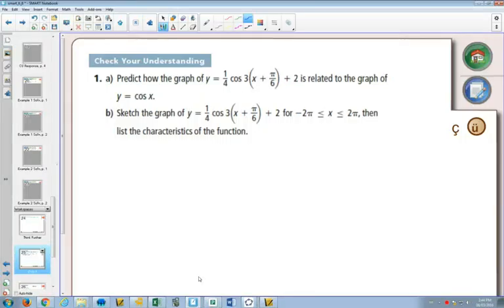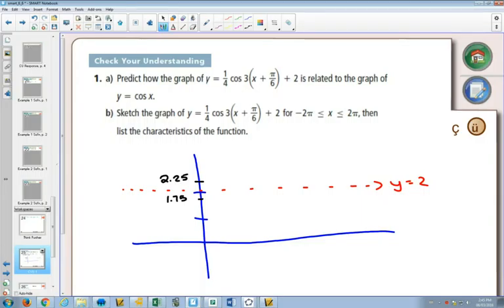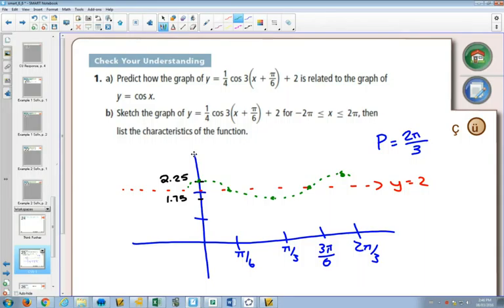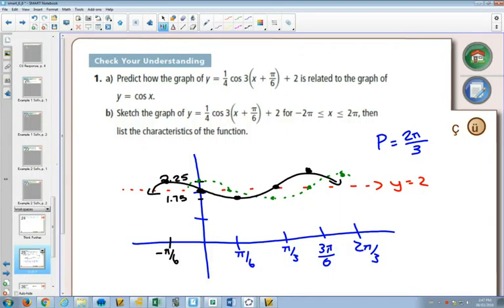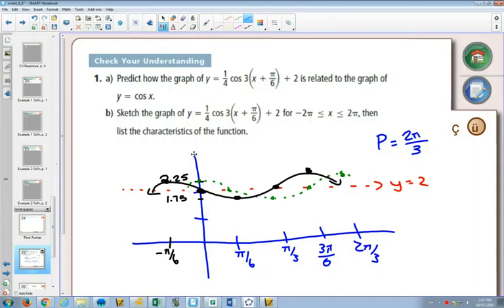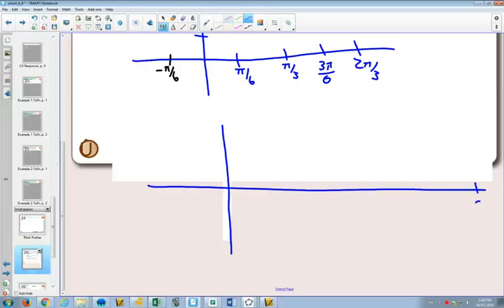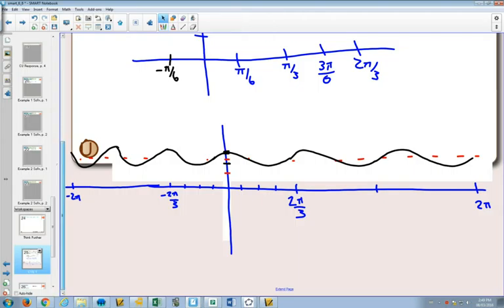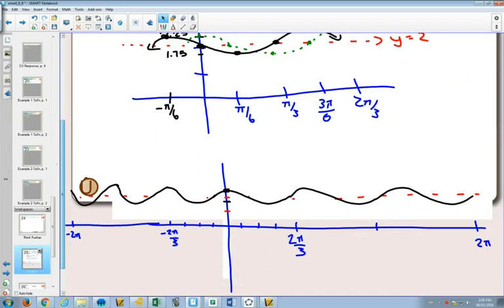40IB 6 6 Example 1